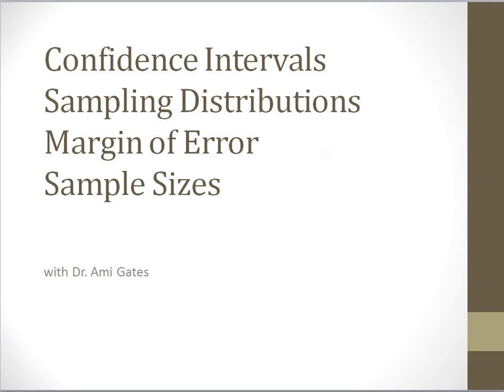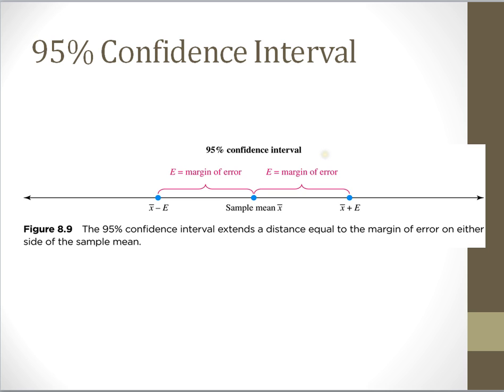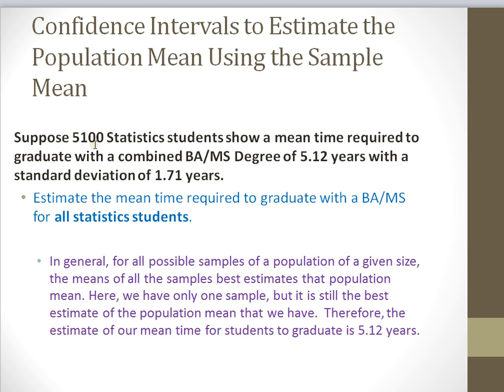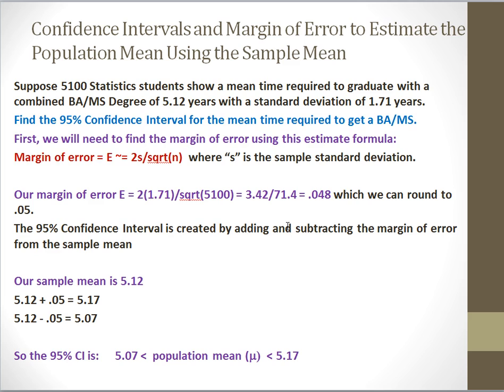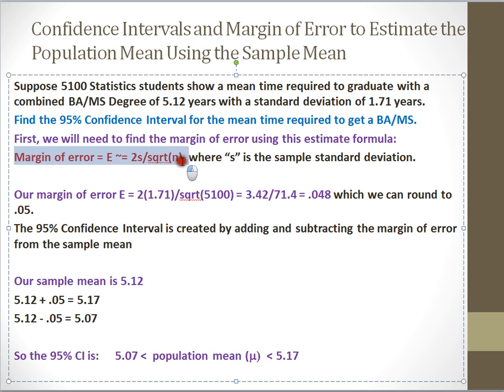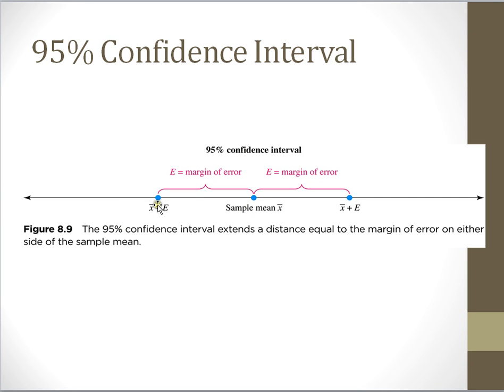HOW TO VIDEO Dr Ami Gates Part1of4 MM2078 Confidence Intervals and More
HOW TO VIDEO Dr Ami Gates Part1of4 MM2078 Confidence Intervals MarginOfError SamplingDist